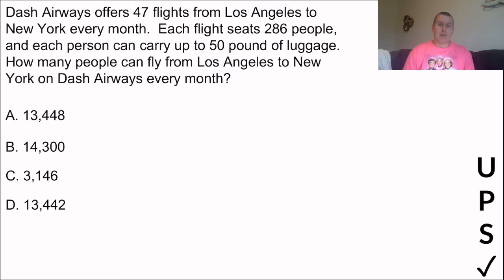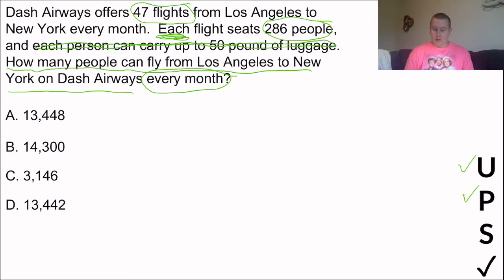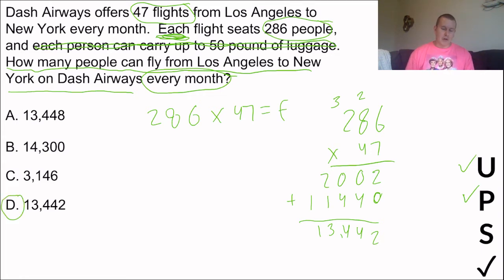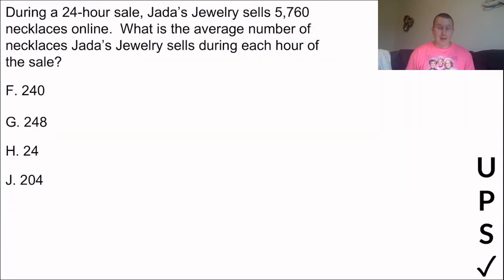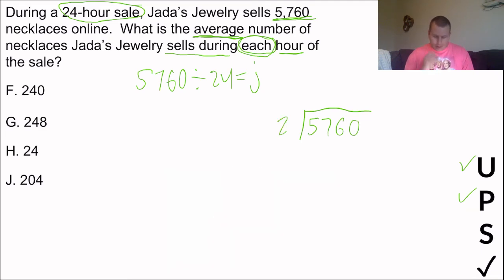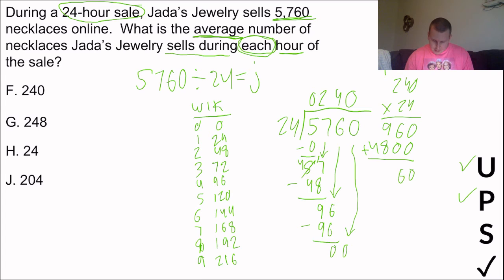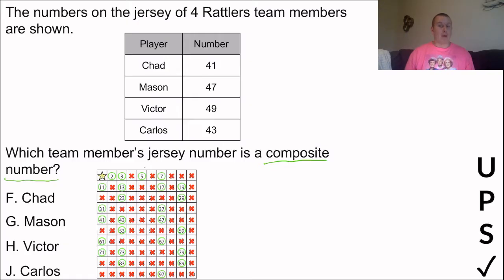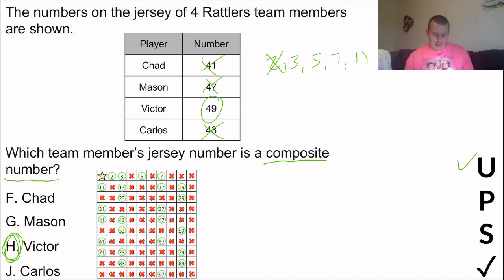CFA Review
Time to review for the big test on Thursday!  But wait, what is that?  The answers to the test?  Is this real life?!